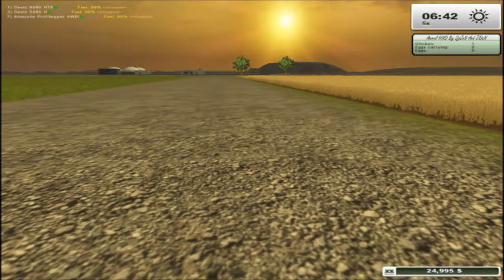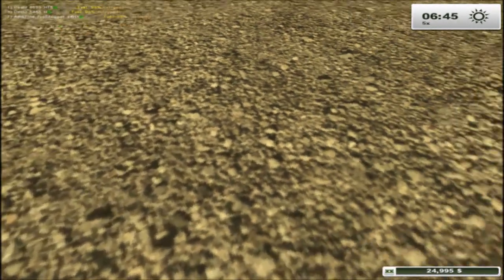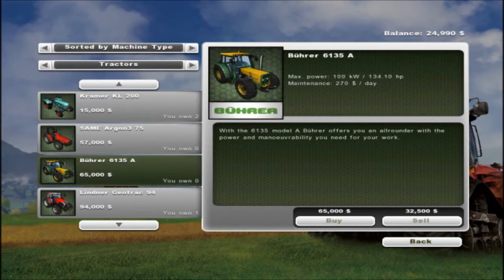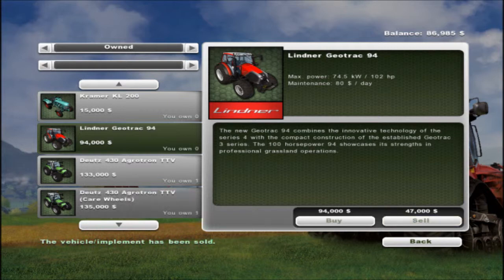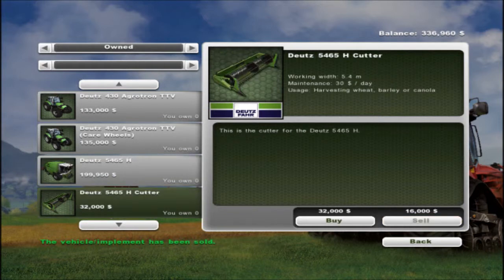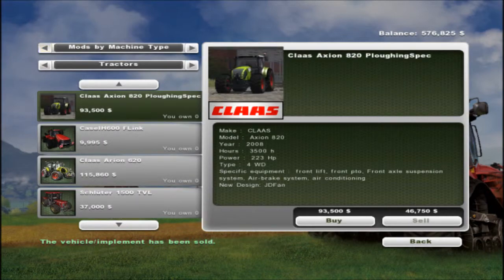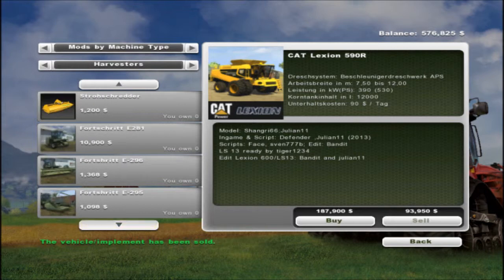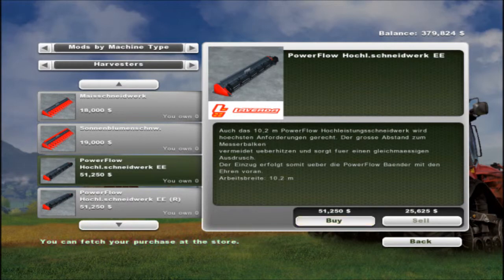Farming Simulator 2013 Laptop Game play # 1 part 1